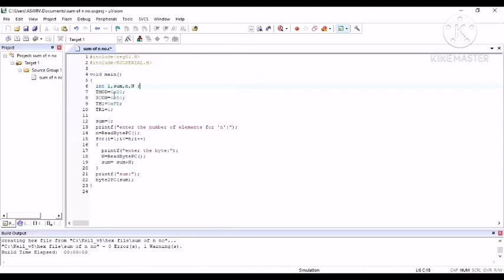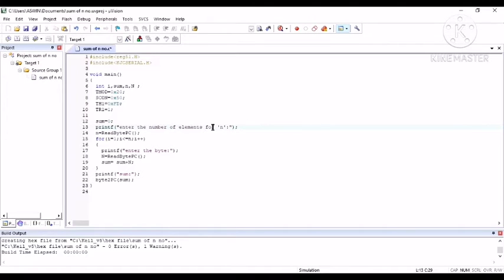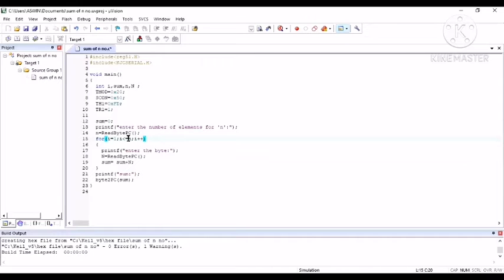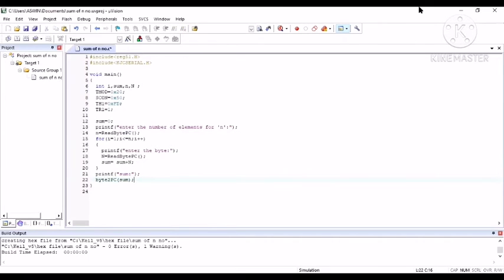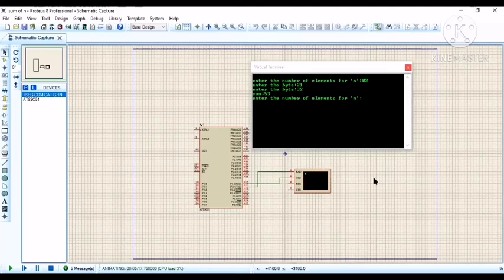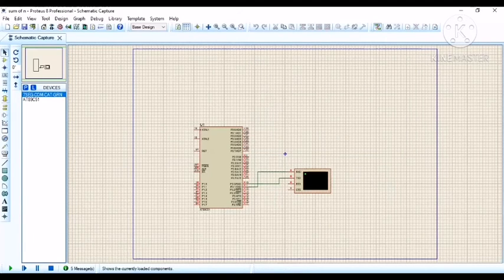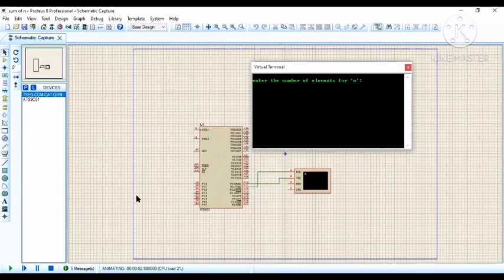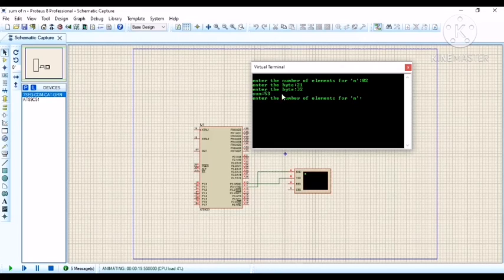Program to Add 'N' one byte numbers.